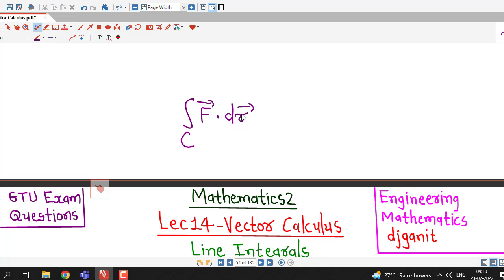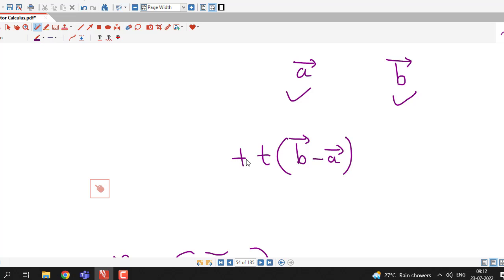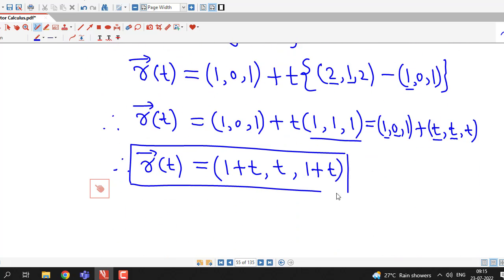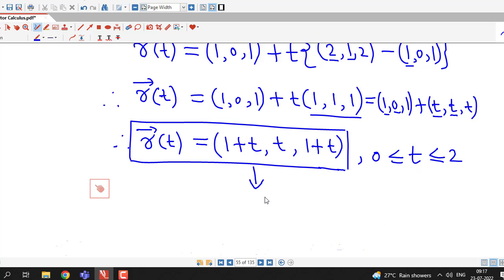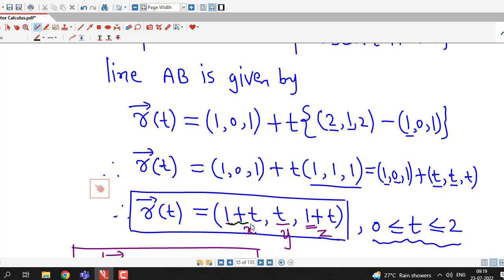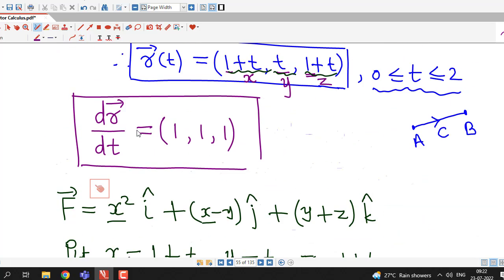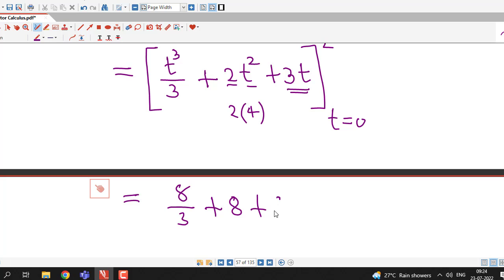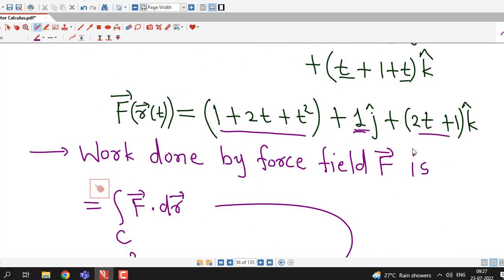Lec14/Vector Calculus/Line Integrals/GTU Exam Questions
Line integrals are also known as work integrals.
In this lecture we discuss how to find the work done by a force field in moving a particle from one point to another point in space using line integral. We discuss one question asked in GTU Summer 2020 Exam.